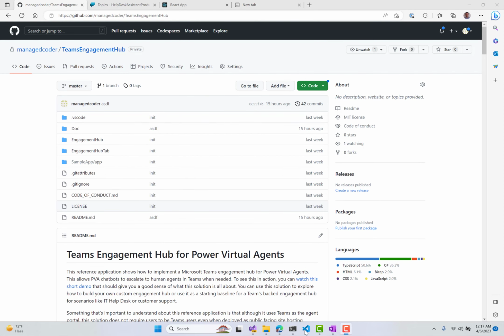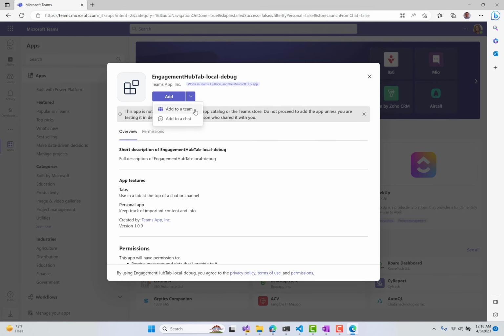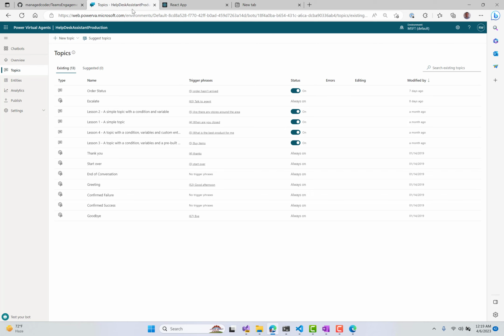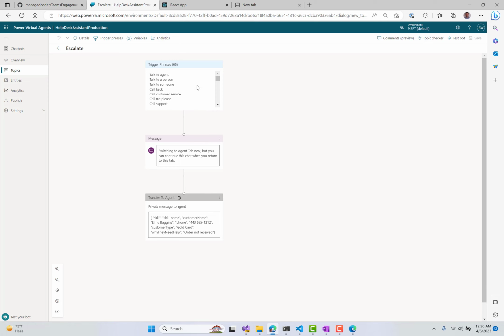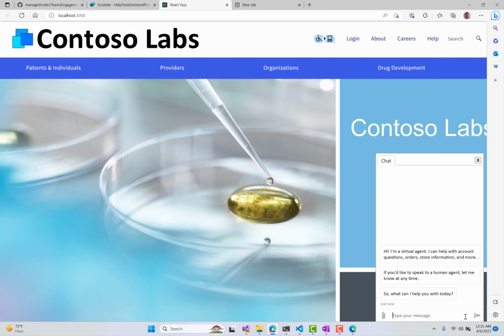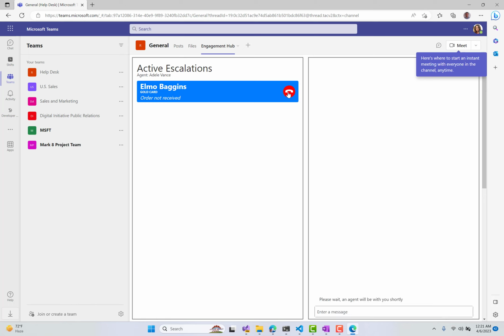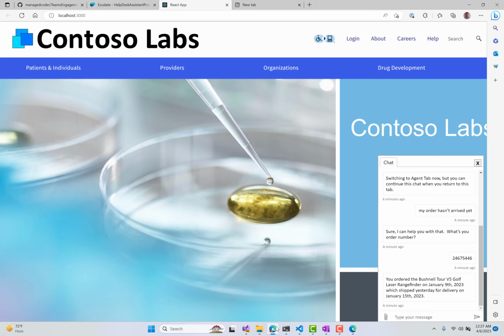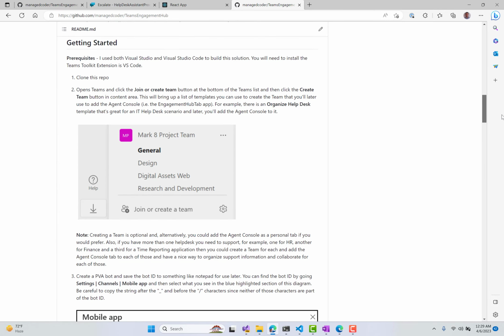TeamsEngagementHub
A reference application that shows how to build a Microsoft Teams Engagement Hub for Power Virtual Agents that allows conversations to be escalated to human agent who are using Teams. Note: chatbot users do not need to be Teams users.